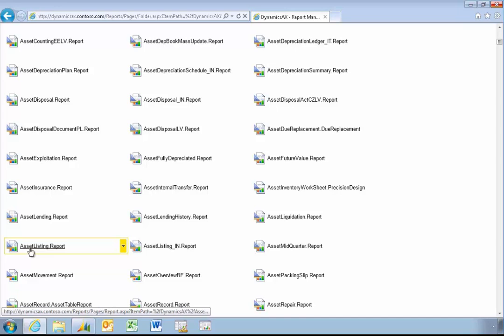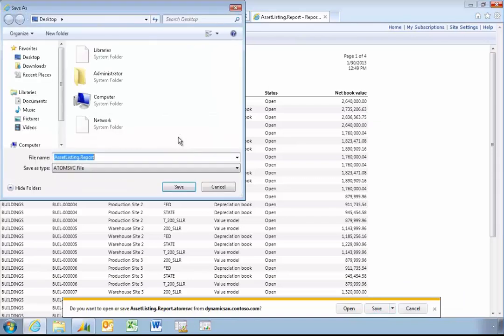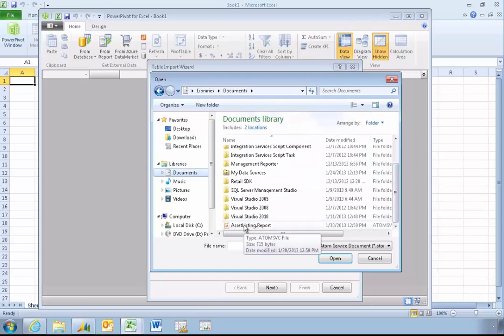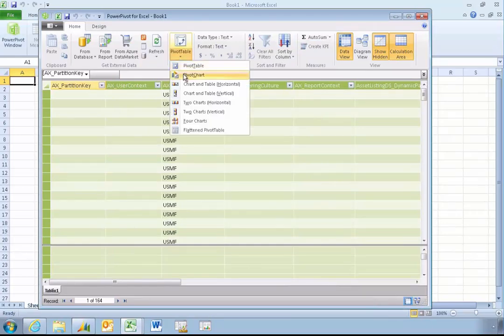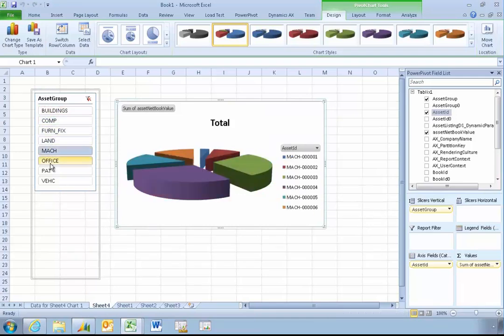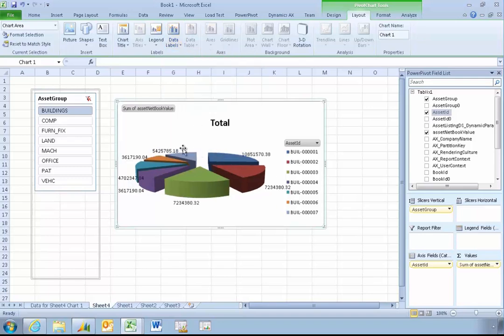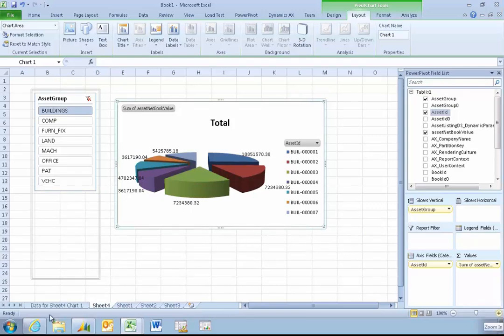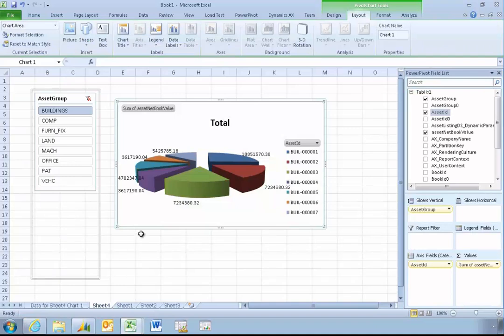Using A Data Feed From A Dynamics AX Report In Power PIVOT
Dynamics AX is built on the Microsoft technology foundation provide but a number of platform software components. This gives you the ability to leverage that software to do more than you would if we have a propriety way to do something. Way back in the early days before the product was called Dynamics AX the report writer was unique to AX. While this provided simplicity it was lacking a lot of capabilities. SSRS reports were first introduced in AX4.0 and have been improved through AX2009 and AX2012. Because of this capabilities this then enables other capabilities.

In this example using a data feed from an SSRS report gives the users of Dynamics AX another way to access the data in the application.